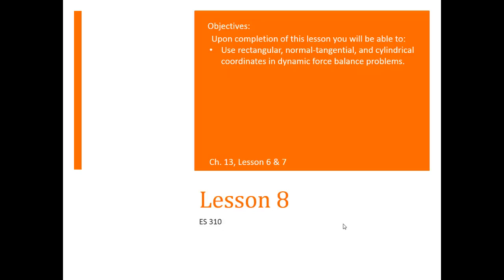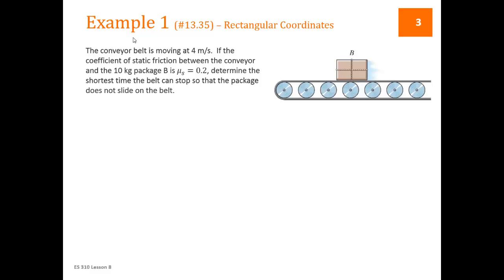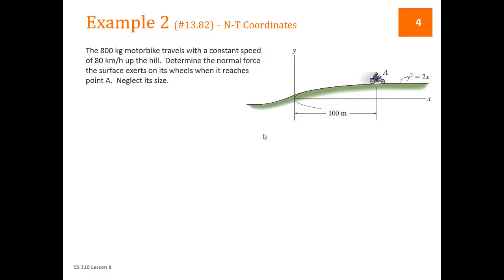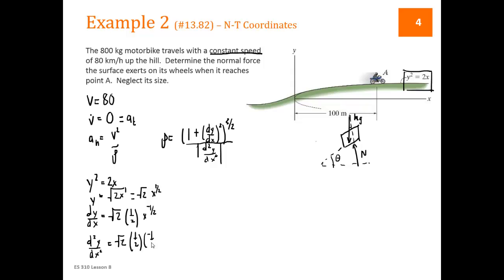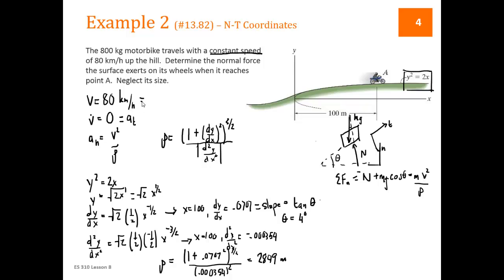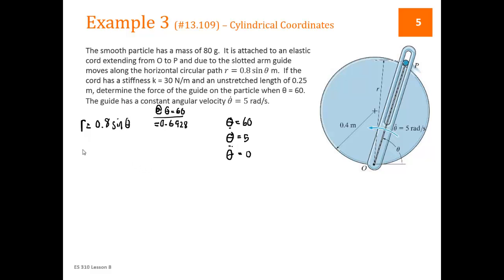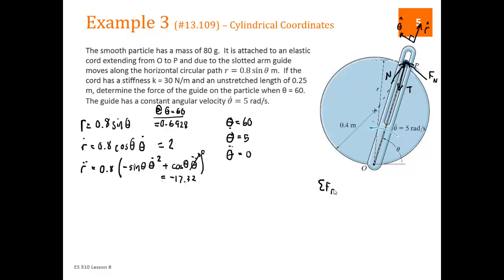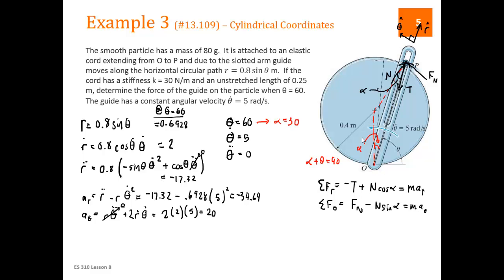L08 - Dynamics - Lesson 8 - Complete Review of Newton's Law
ES 310 - Lesson 8 - Complete Review of Newton's Law